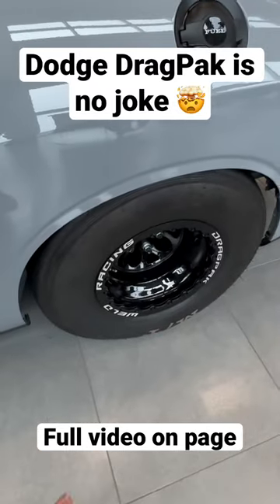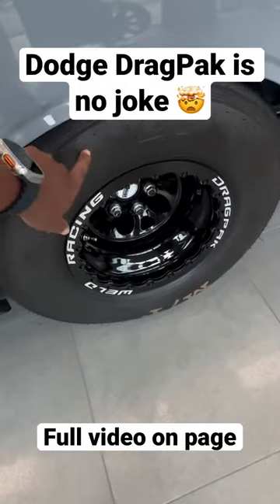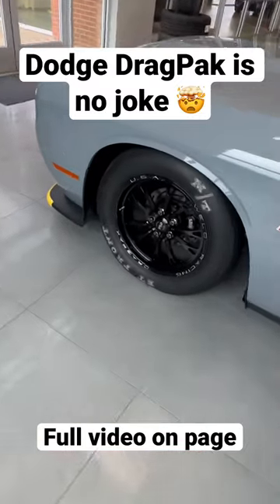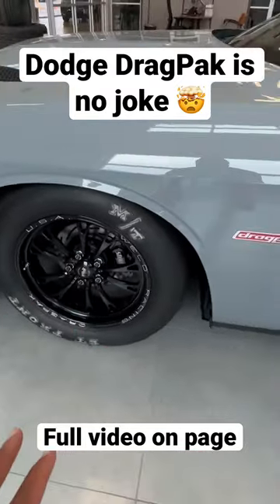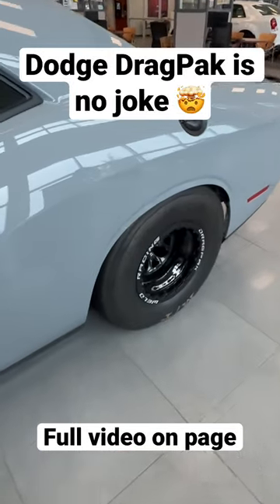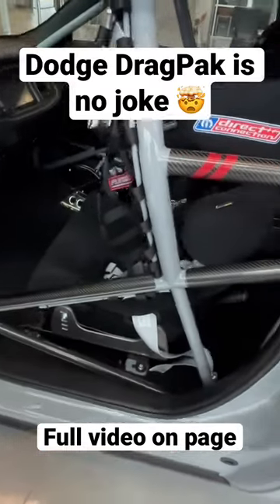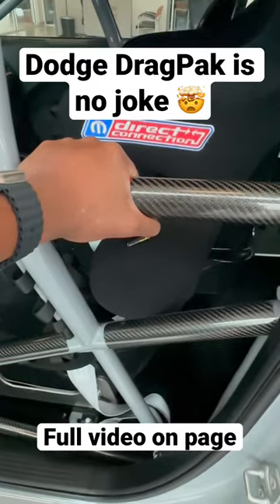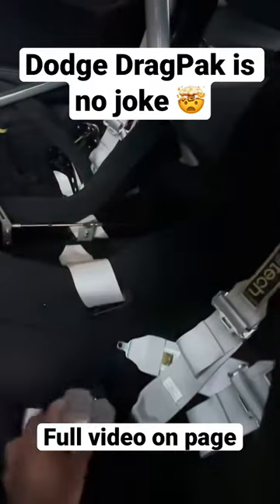2021 Dodge Challenger DragPak is $250,000 at dealership 🤯